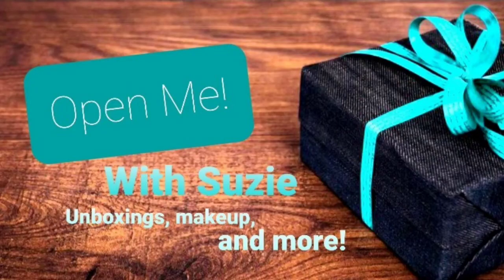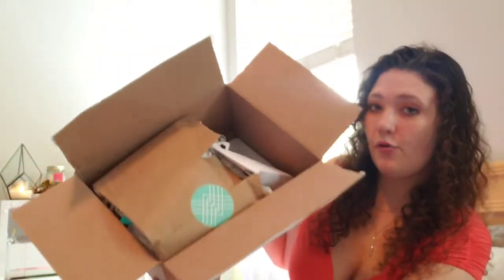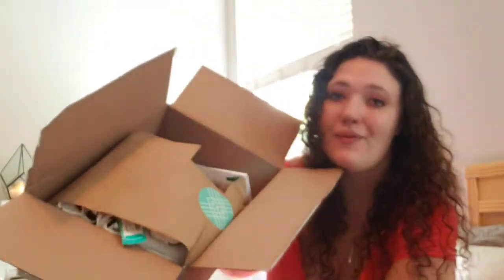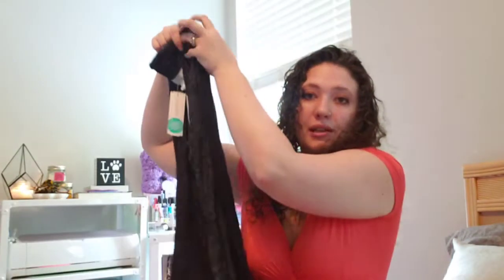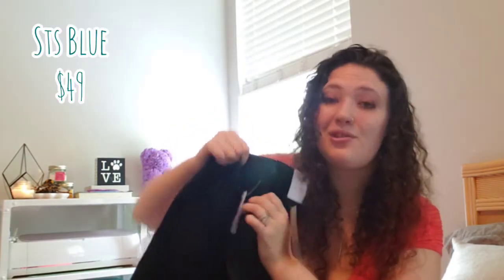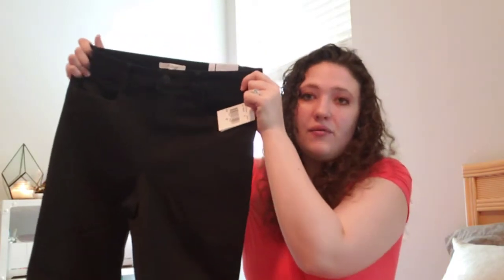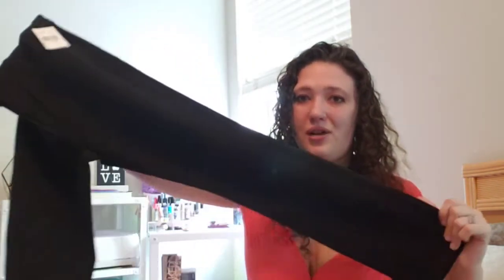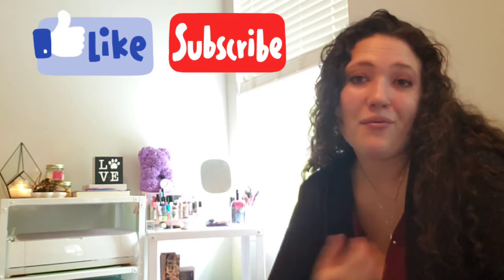Stitch Fix Clothing Subscription and Try On...What is going on?!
Stitch Fix is a $20 clothing subscription service which let's you try on 5 pieces from home before you buy!

Adore Me: Try the Elite Box; get sets sent to you to try on at home!
Stitch Fix: $20 Styling Fee, sign up to try it today!
Rocksbox: First month free! $21/month after
Book of the Month Club: Sign up to get reading!